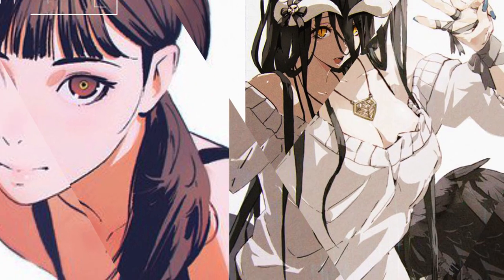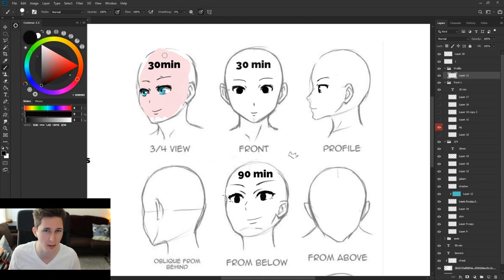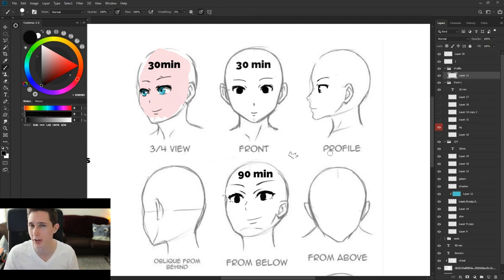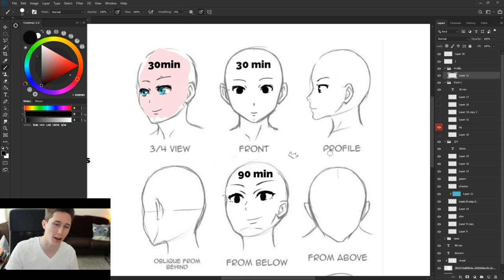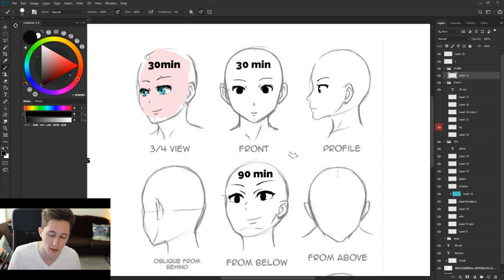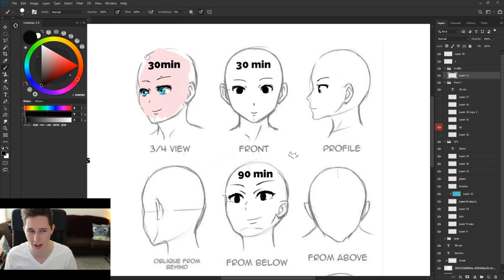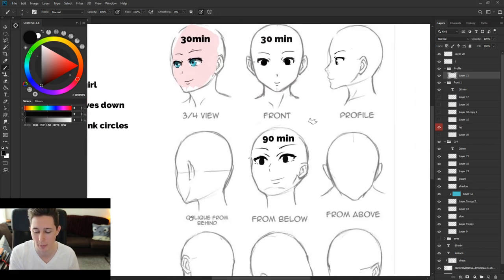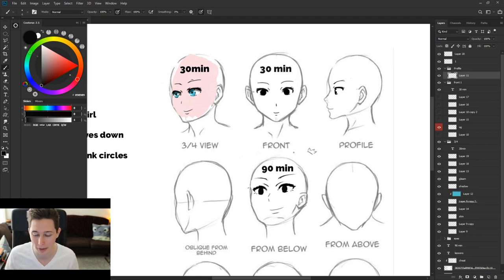Self Taught Artist Journey: Learning STYLIZATION Part 2